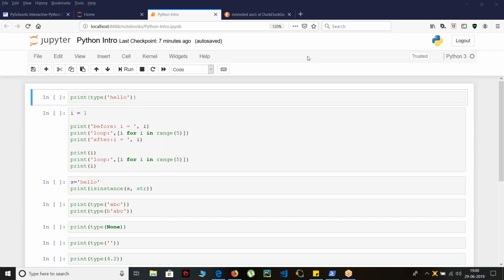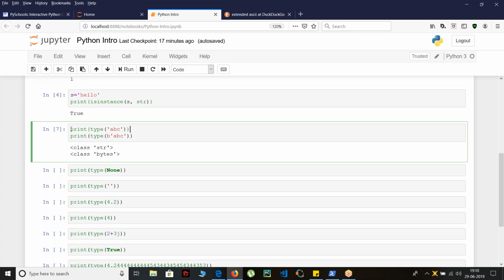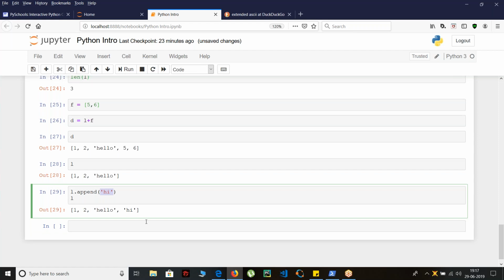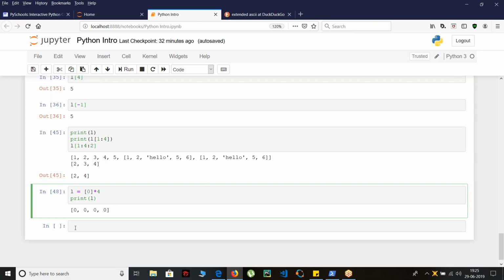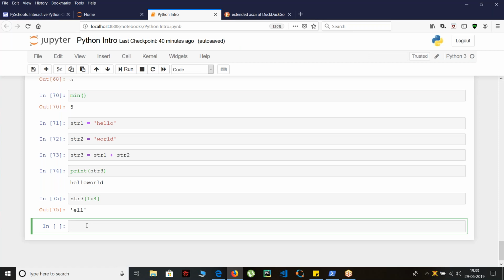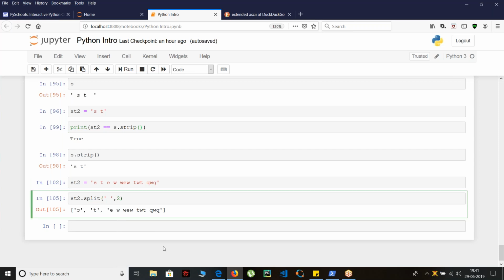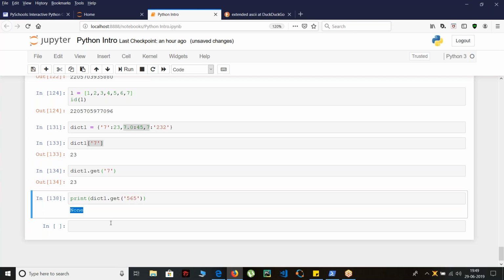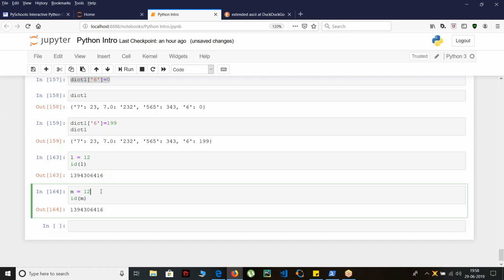Python Class 1: Introduction of Python and Basic Datatypes